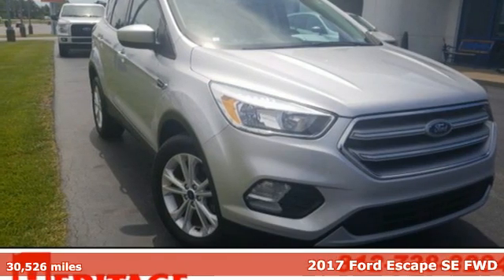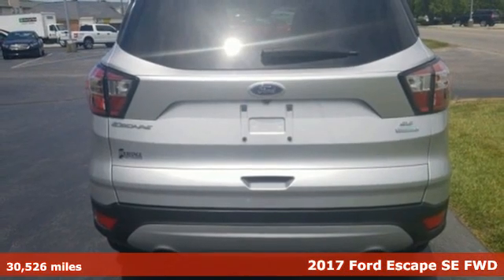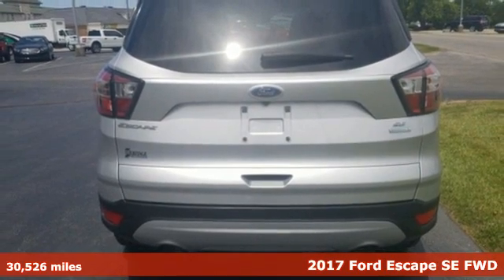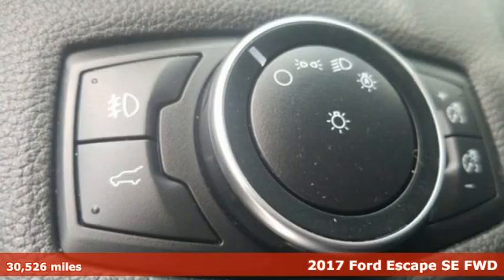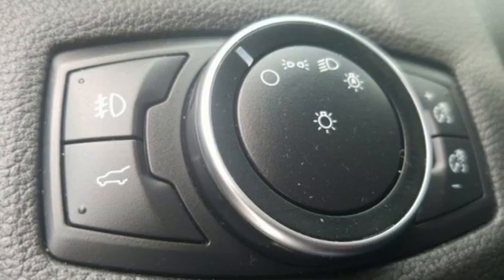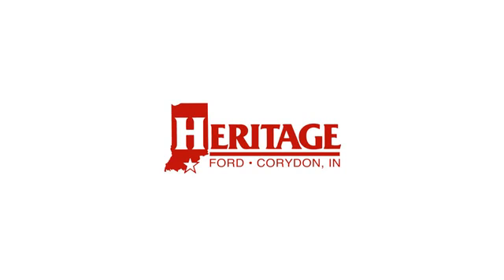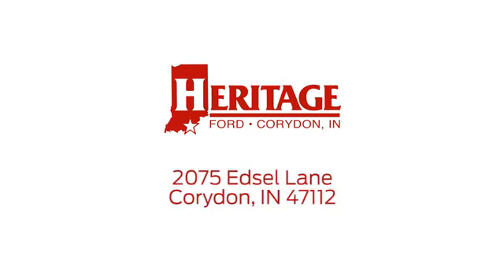Used 2017 Ford Escape Corydon IN Louisville, IN STKD27578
Year: 2017
Make: Ford
Model: Escape
Trim: SE
Engine: 1.5L EcoBoost
Transmission: 6-Speed Automatic
Color: Silver
Interior: Charcoal Black
Mileage: 30526
Stock #: STKD27578
VIN: 1FMCU0GDXHUD27578
**ONLY 30526 MILES, **REAR BACK UP CAMERA, **ONE OWNER, **CLEAN CARFAX, **HEATED SEATS, **SYNC BLUETOOTH, **RECENT OIL CHANGE, **PASSED FULL INSPECTION, **FULLY DETAILED, 110V/150W AC Power Outlet, All-Weather Floor Mats (Front & Rear), Equipment Group 200A, Heated Front Seats, SE Cold Weather Package, Supplemental PTC Heater, Windshield Wiper De-Icer. Ingot Silver Metallic 2017 Ford Escape SE 1.5L EcoBoost 23/30 City/Highway MPGbrbrbrReviews:br * Optional 2.0-liter turbocharged engine provides quick acceleration; high-tech features include Sync 3 infotainment, Apple CarPlay and Android Auto; responsive steering and carlike handling around turns. Source: EdmundsbrAwards:br * 2017 KBB.com 10 Best Used Compact SUVs Under $15,000 * 2017 KBB.com 10 Best SUVs Under $25,000 * 2017 KBB.com 10 Most Awarded Brands * 2017 KBB.com Brand Image Awards Heritage Ford has maintained our solid commitment to our customers, offering a wide selection of cars and trucks and ease of purchase. **Price excludes records preparation fee of $175**

Address:
2075 Edsel Lane NW